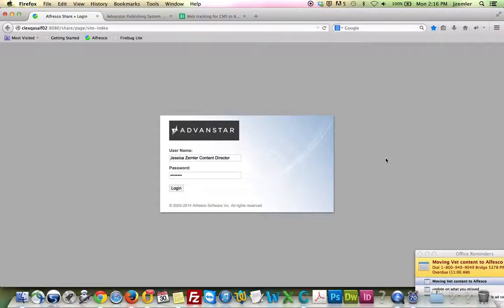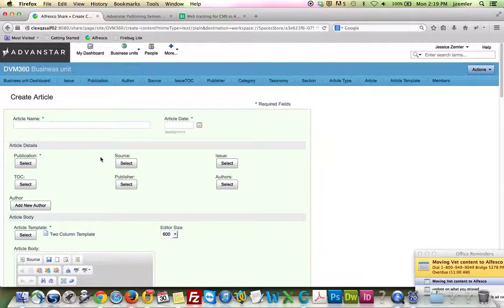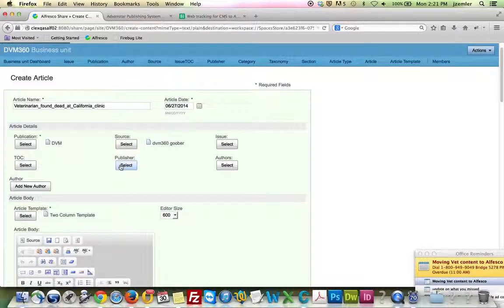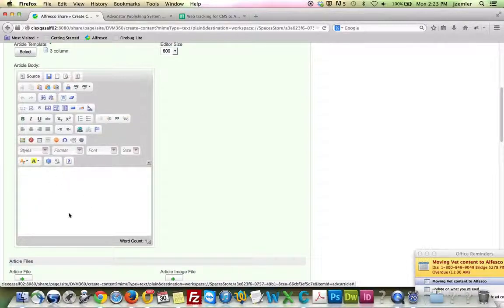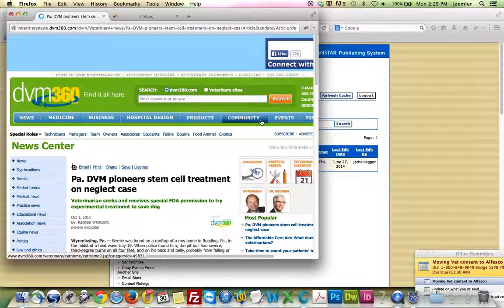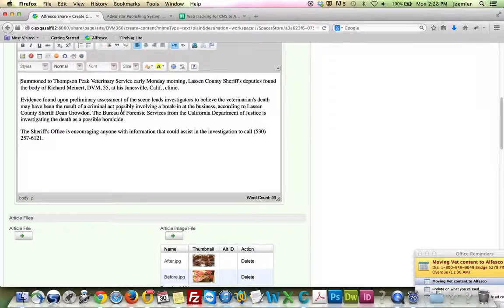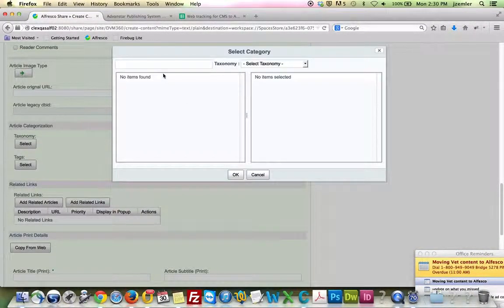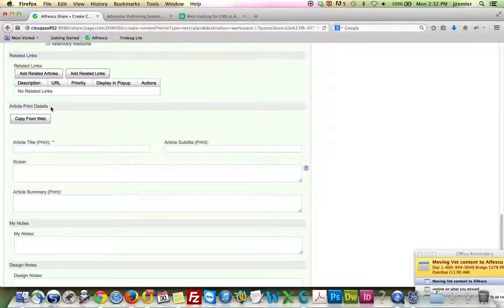How to copy article from legacy CMS to Alfresco, part 1